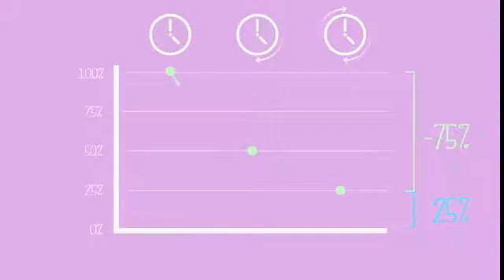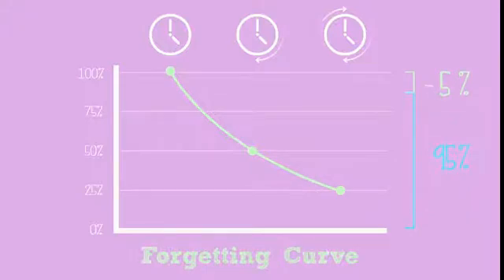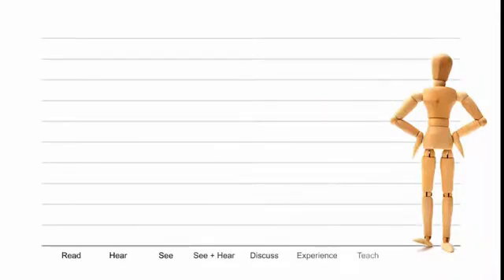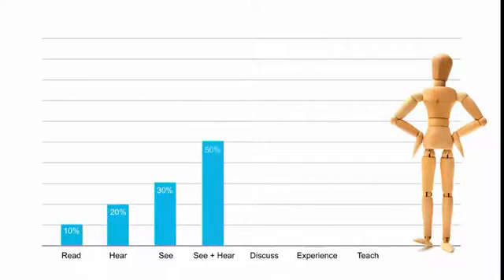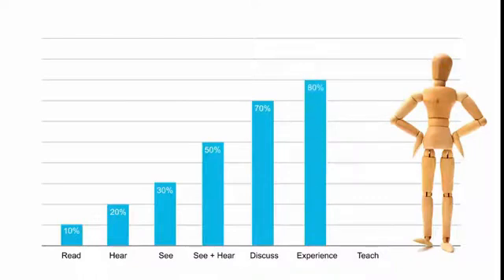Webinar Magic Video